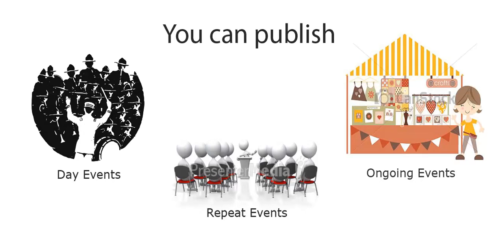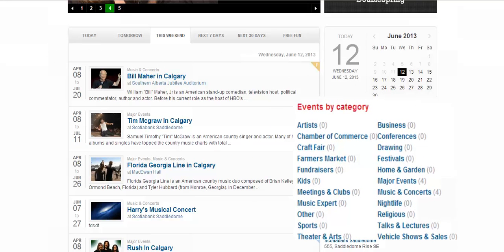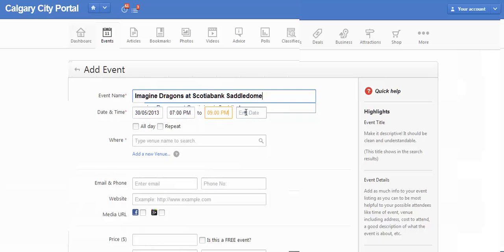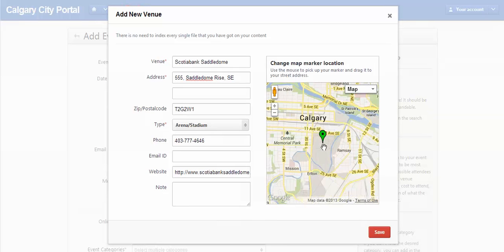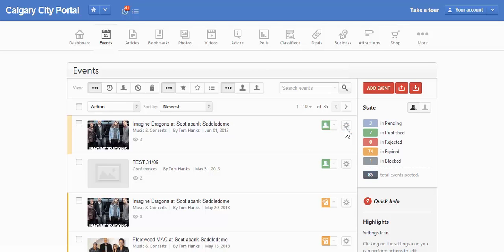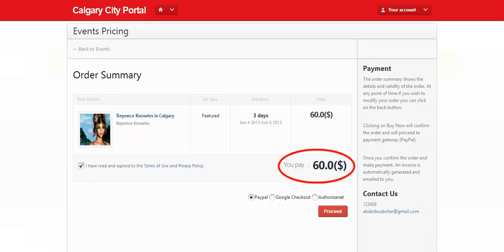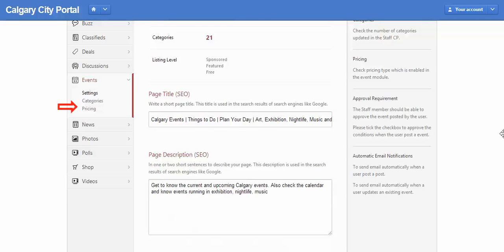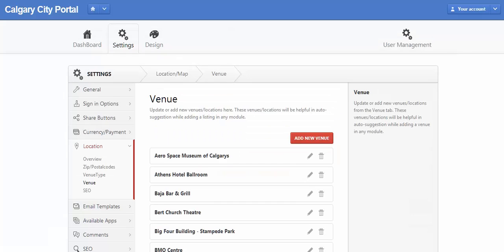How to publish events or create an online events calendar | BlackMonk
Publish and promote events or create an online events calendar with BlackMonk.